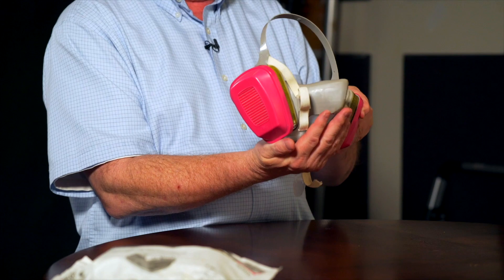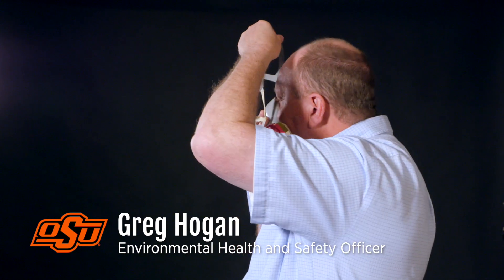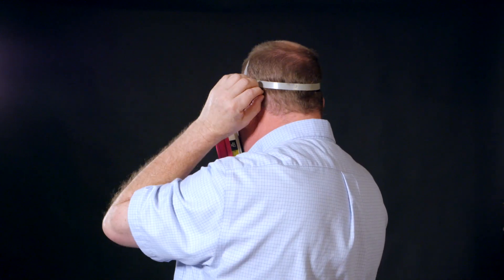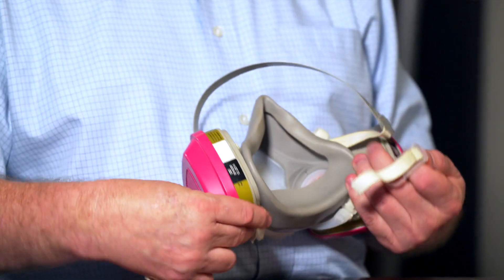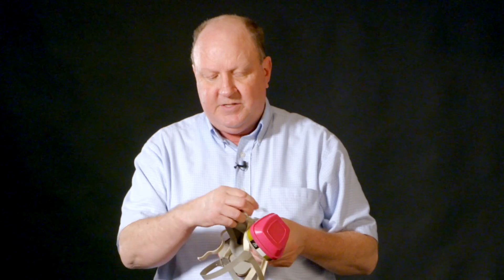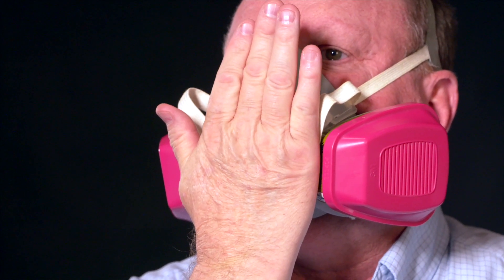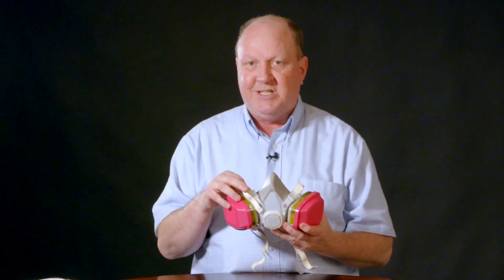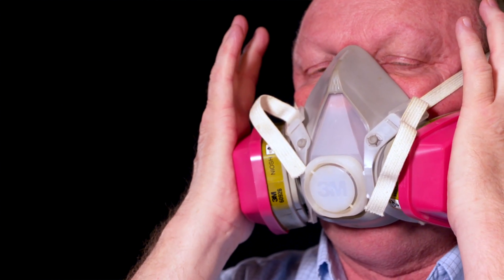Putting on a Half-face Air Purifying Respirator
Oklahoma State University Environmental Health and Safety Officer Greg Hogan demonstrates the correct way to put on a half-face air purifying respirator.